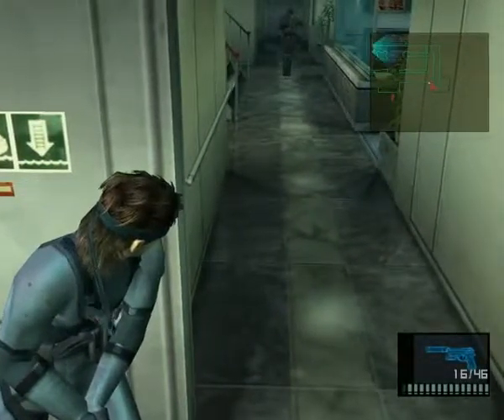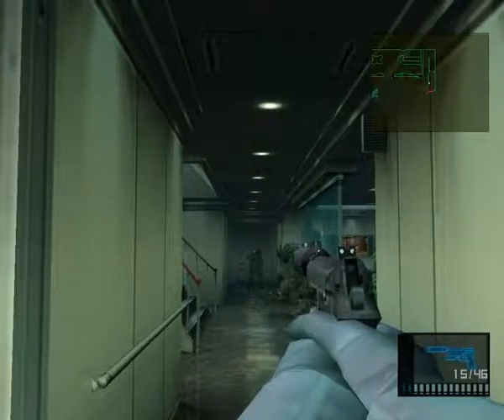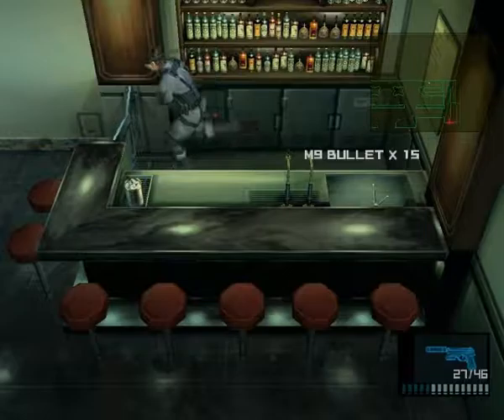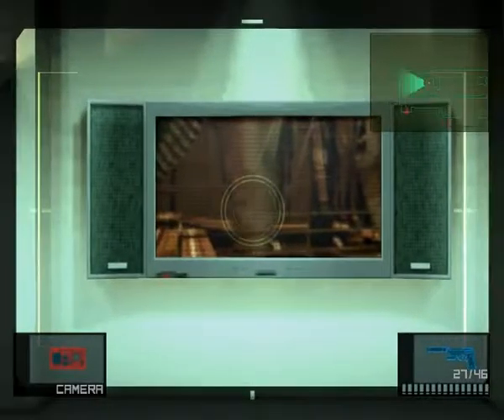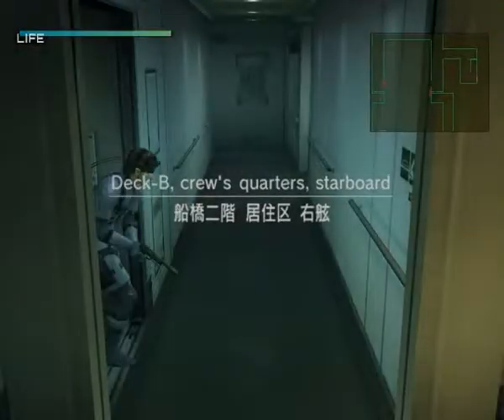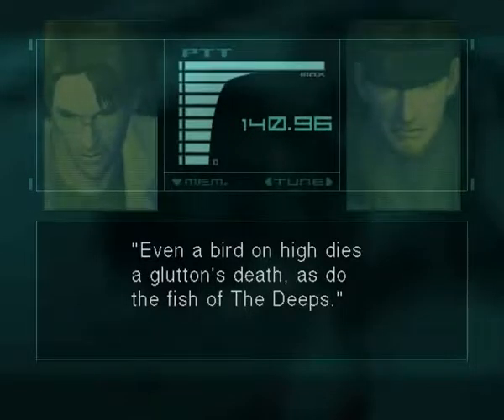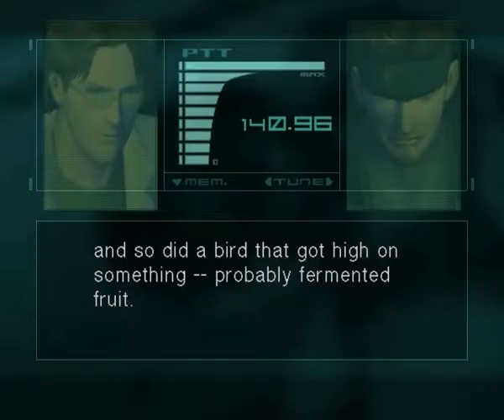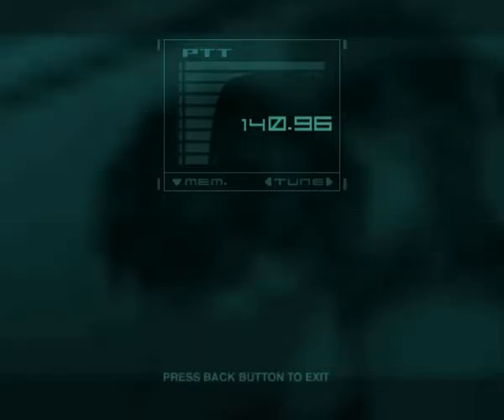Let's Play & Test Metal Gear Soild 2 Substance Part 02 (Tanker)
The game opens with a flashback, two years after the Shadow Moses incident
in the original Metal Gear Solid. On August 8, 2007, Solid Snake and Otacon,
now members of the non-governmental organization Philanthropy, are investigating
the development of a new Metal Gear by the United States Marine Corps.